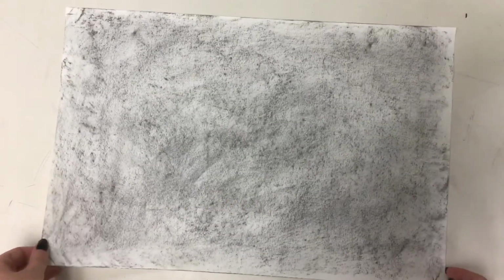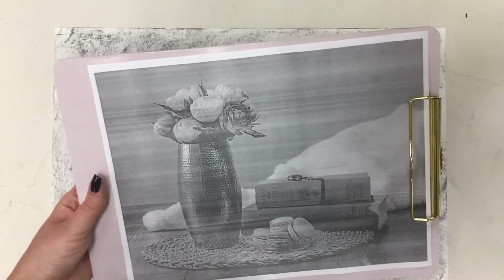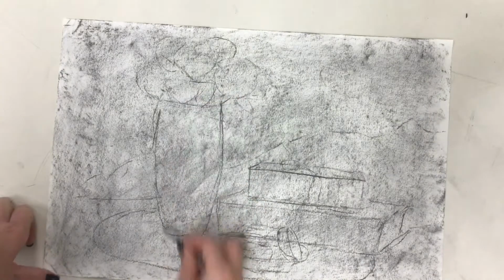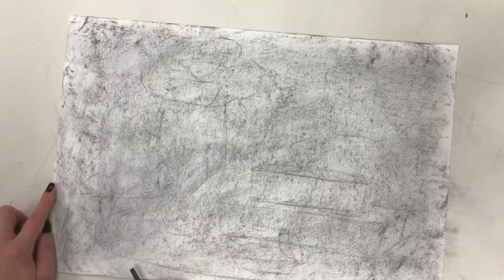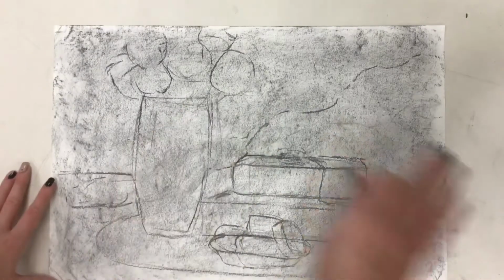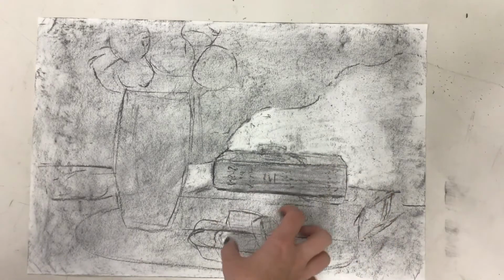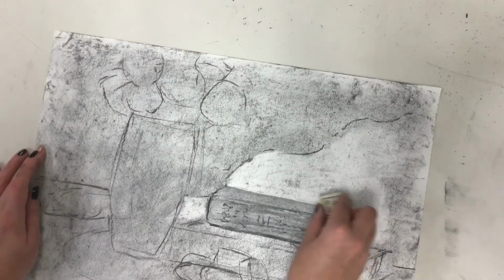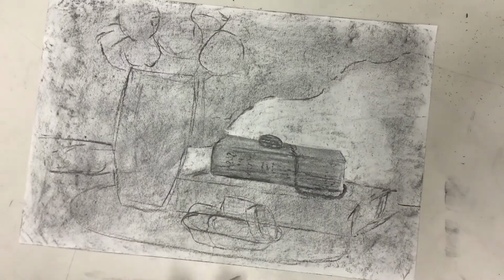Charcoal Still Life Project